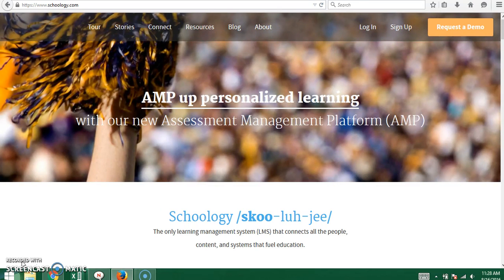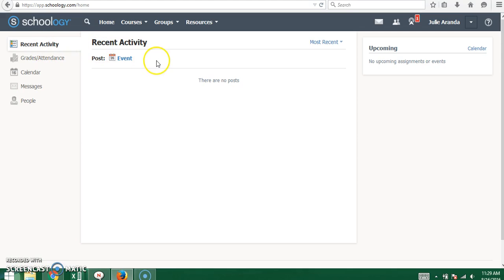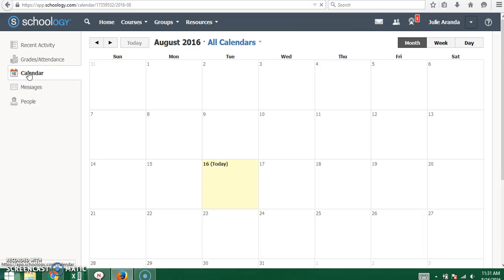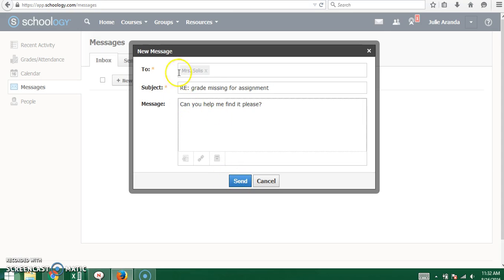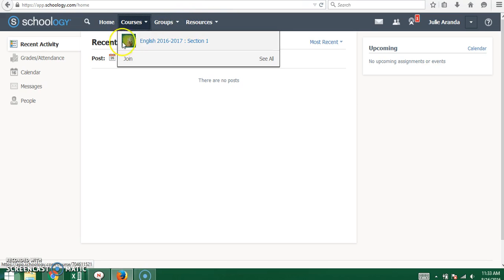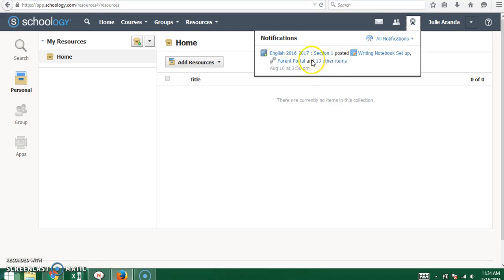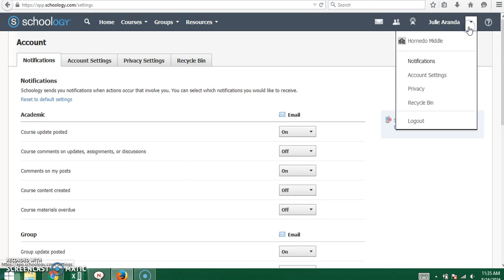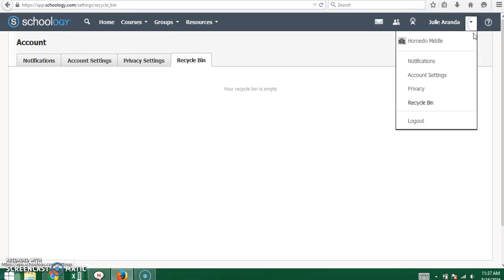2016 schoology 1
How To Schoology for my class, Part 1